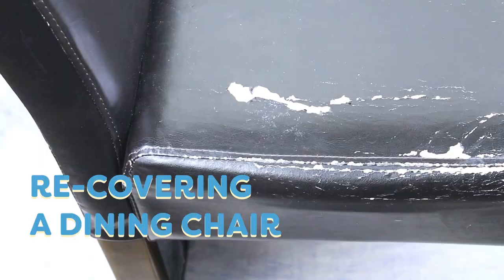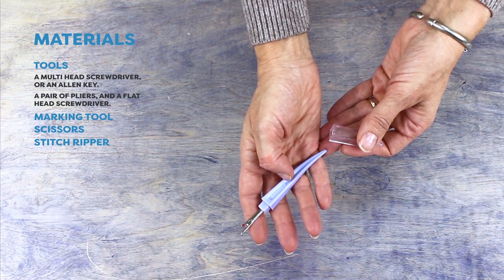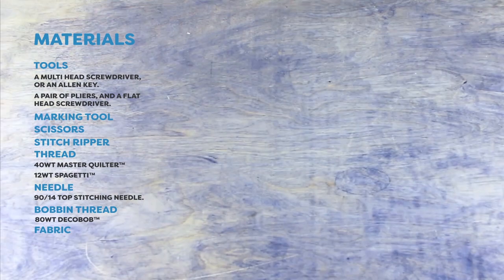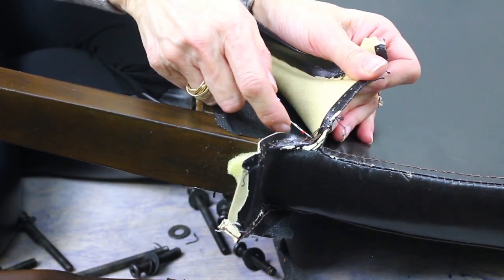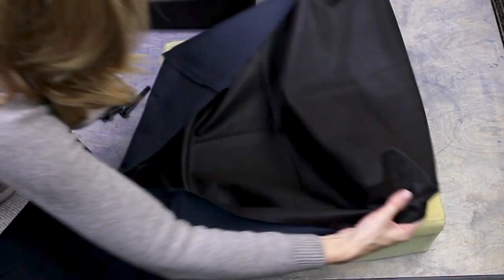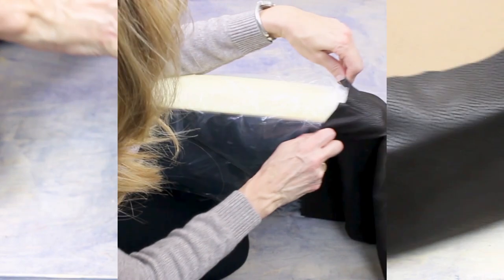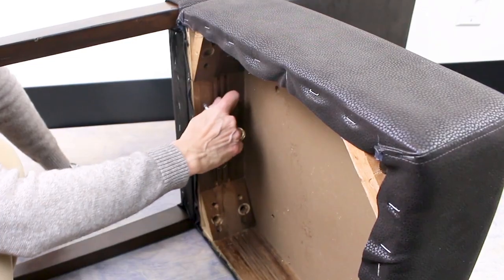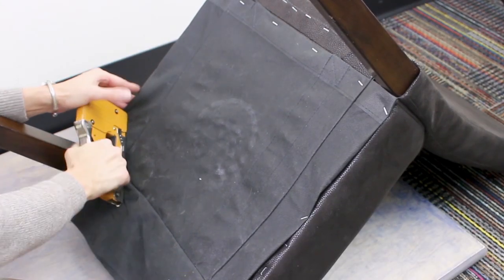✂️How to Change the Covers on Your Dining Room Chairs✂️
The covers on dining room chairs get a lot of wear, and often need to be replaced long before the chair itself has worn out. Recovering a chair can seem like a daunting task, but it is actually simpler than you think. Here is a tutorial on how we can change the cover on a dining room chair ✨